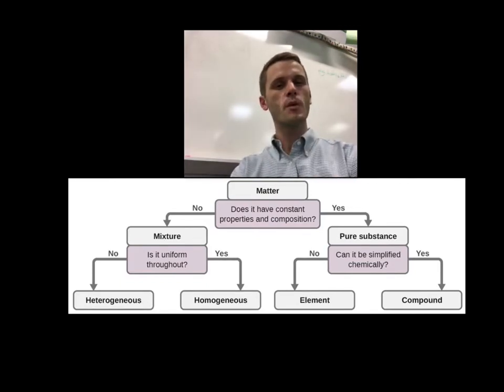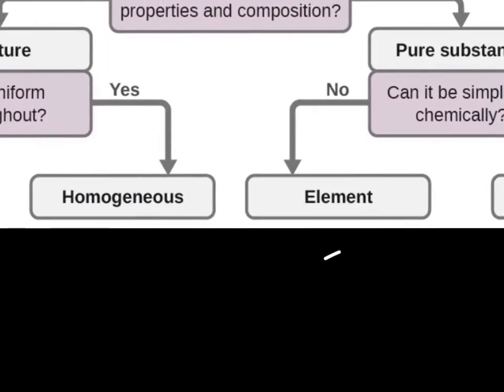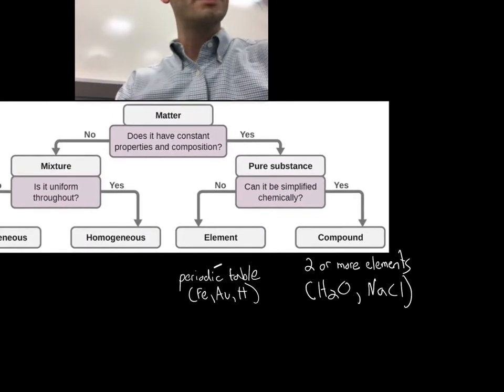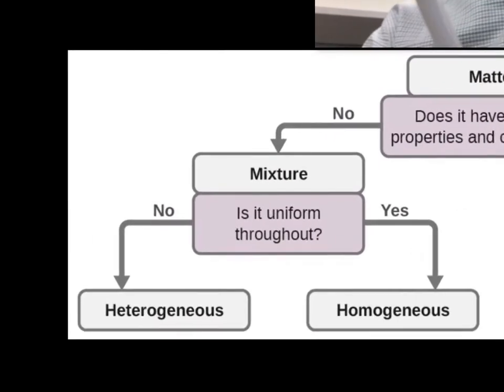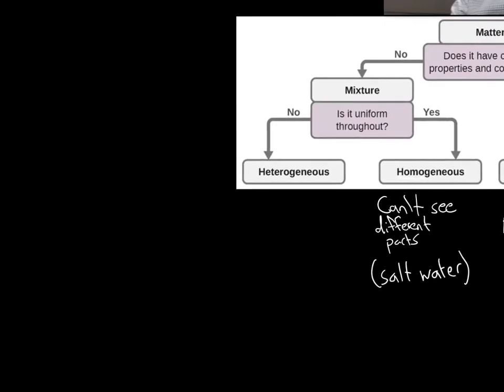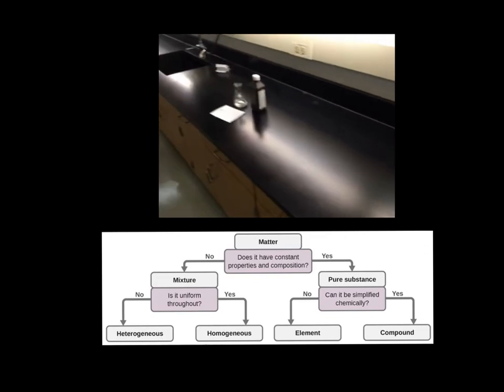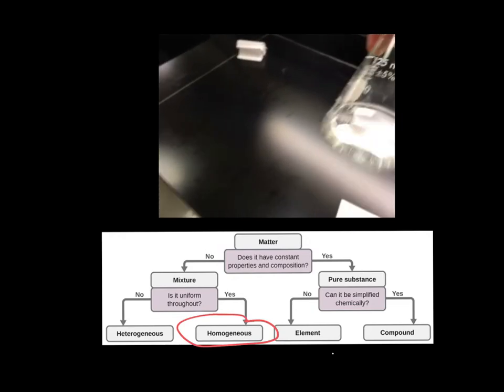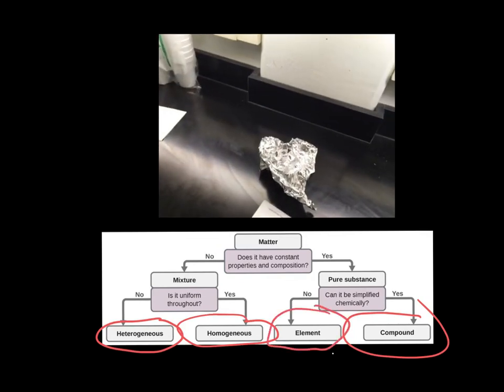Classifying Types of Matter